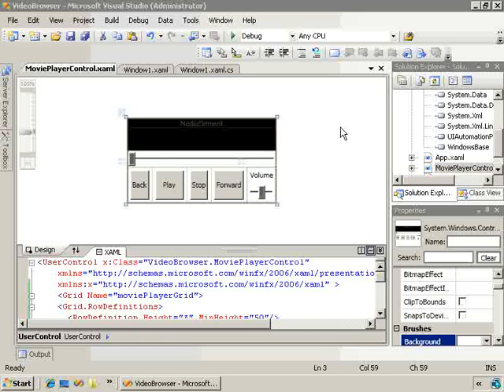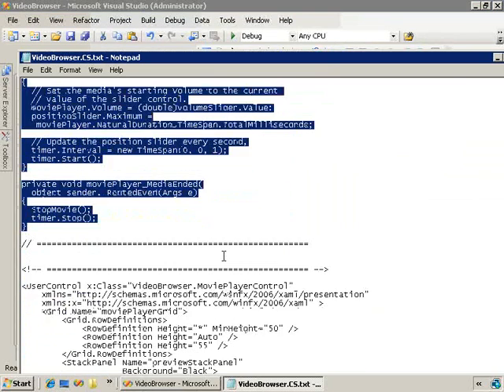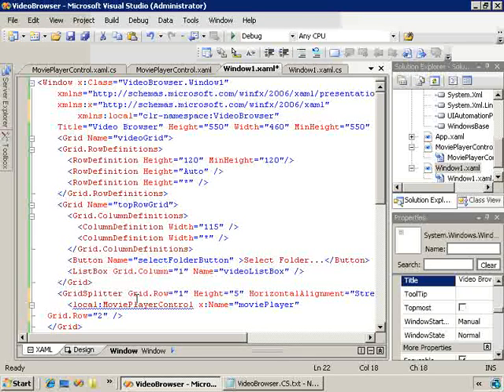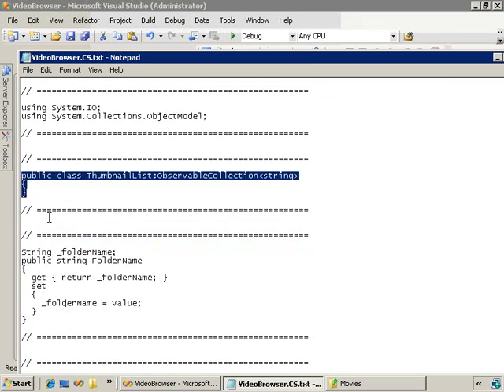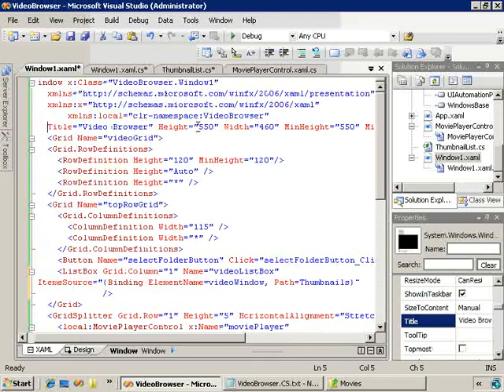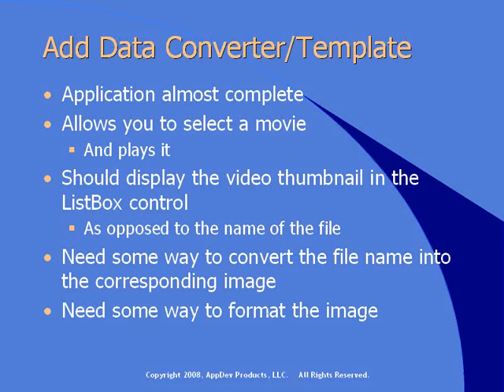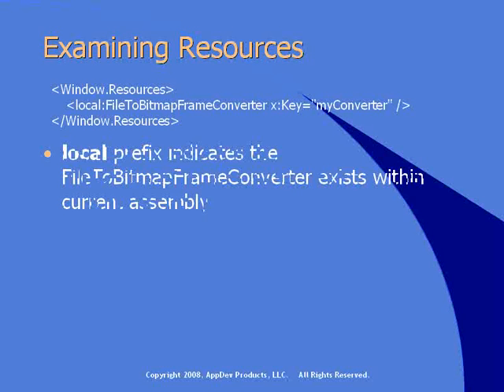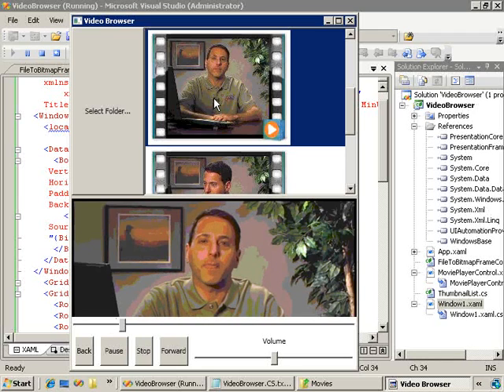Module 11\26. WPF Code\02 WPF Code to C# WPF Code